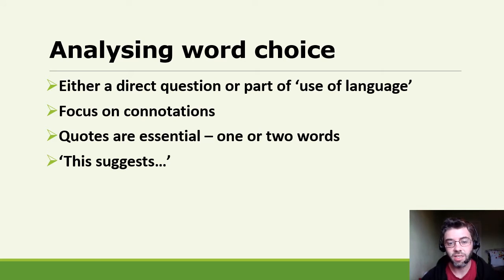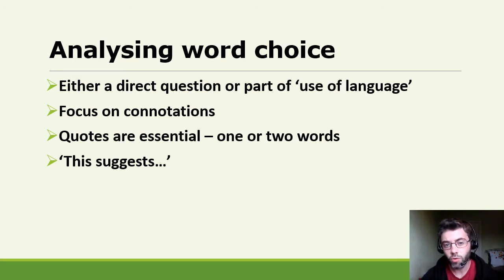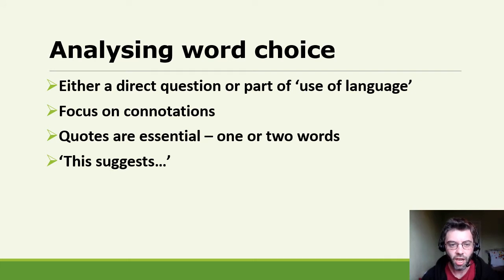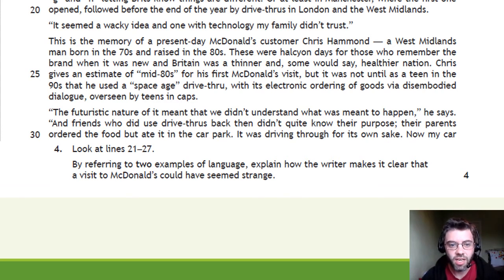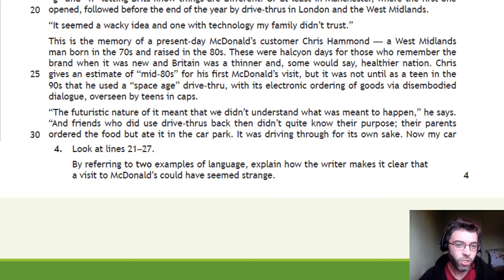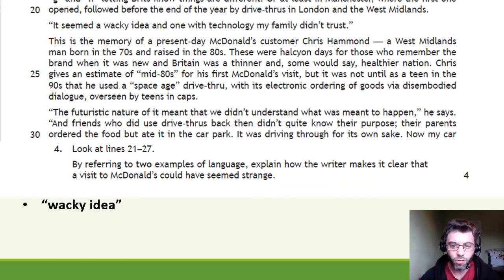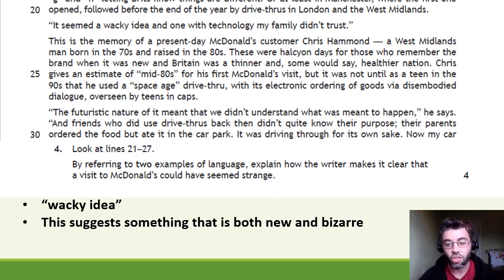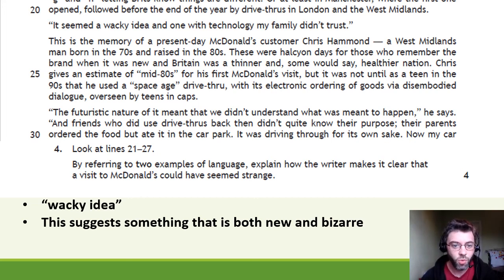05: Analysing word choice - National 5